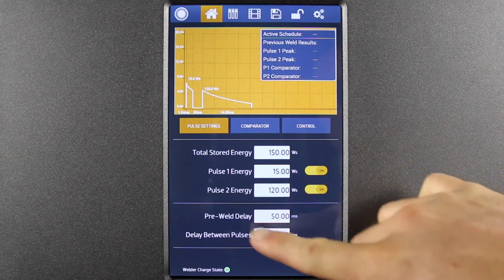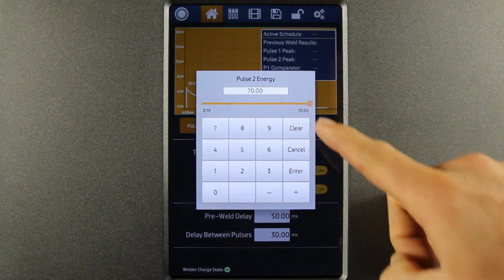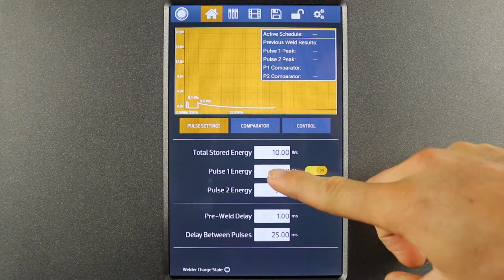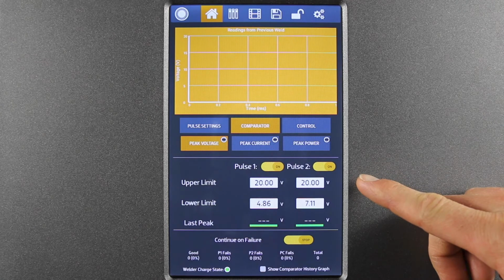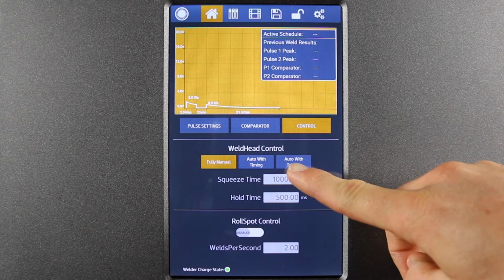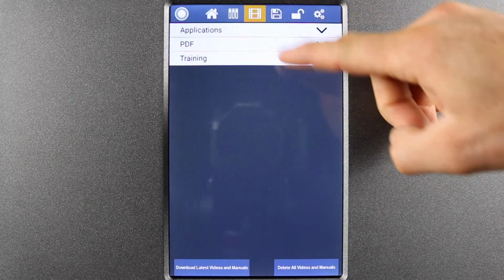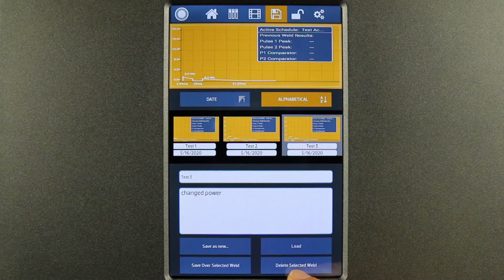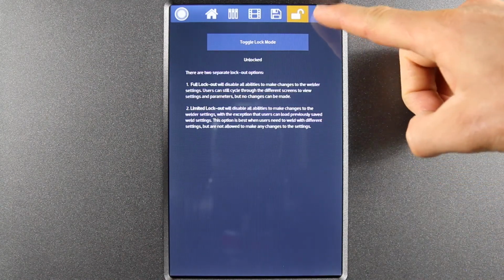The Sunstone CDDP-A - Interface Overview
Please let us know if you have any questions.